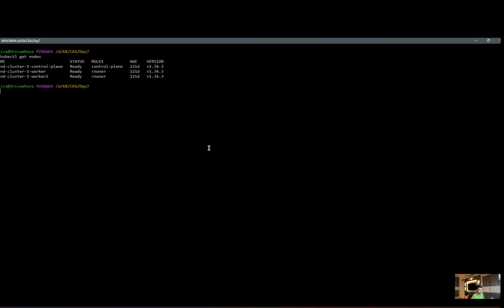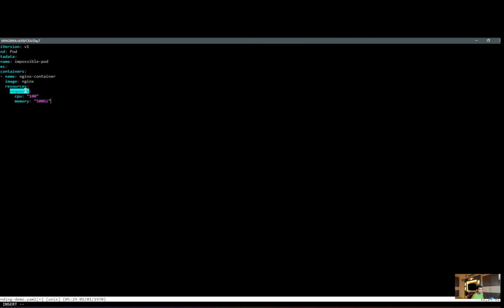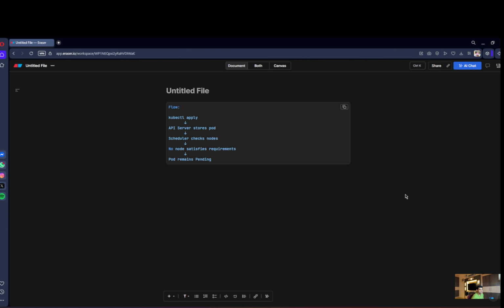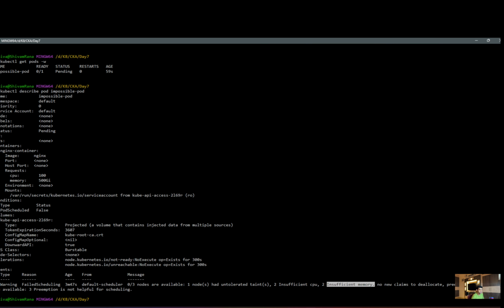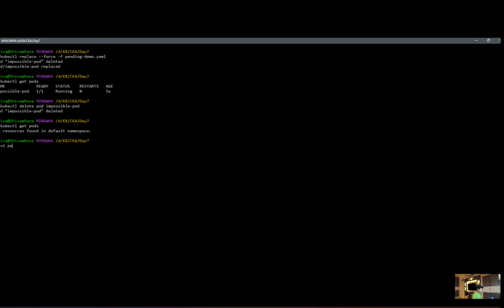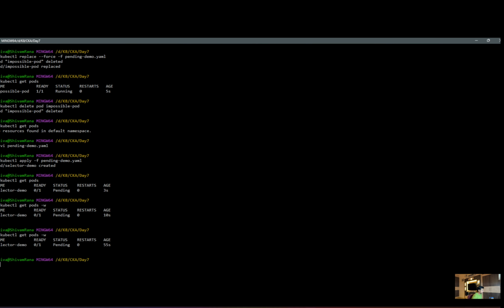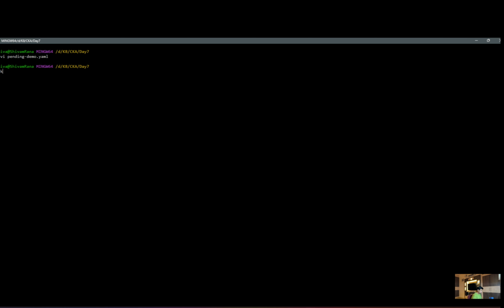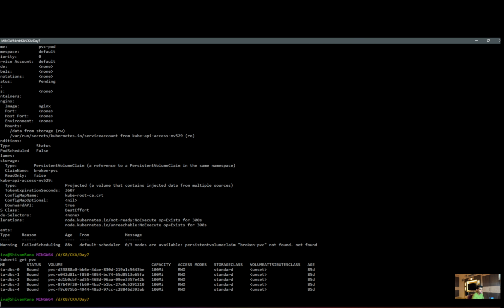🚨 Kubernetes Pod Stuck in Pending? Here's Why It Won't Schedule!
Your Kubernetes Pod is stuck in Pending...

❌ No container started
❌ No application logs
❌ No crashes

So what's happening?

In this video, we dive deep into how the Kubernetes Scheduler works and why it sometimes refuses to schedule your Pod.

Using a local Kind cluster, you'll learn how to debug real production-style scheduling failures.

✅ Why Pods stay in Pending

✅ How the Kubernetes Scheduler works

✅ Resource Requests vs Limits

✅ kubectl describe pod for debugging

✅ Understanding FailedScheduling

✅ Node Capacity vs Allocatable Resources

✅ Impossible CPU & Memory Requests

✅ Node Selector mismatches

✅ Pending Pods caused by PVC issues

✅ Production debugging workflow

If you're learning Kubernetes, preparing for DevOps interviews, or working with production clusters, this is one of the most important debugging skills you'll need.

🛠 Commands Covered

kubectl describe node
kubectl get pvc
kubectl describe pvc
kubectl apply -f
kubectl delete pod

🎯 This video is part of my Kubernetes Debugging Series, where we reproduce real production issues locally and learn how experienced engineers troubleshoot them.